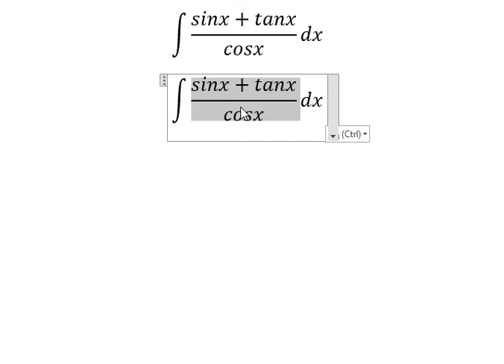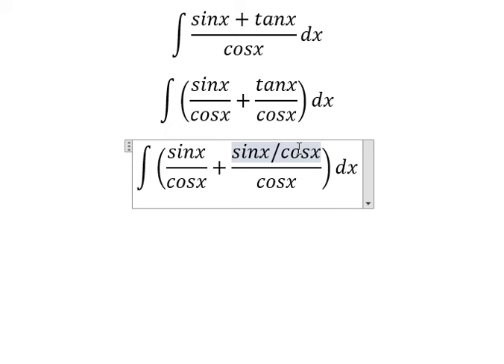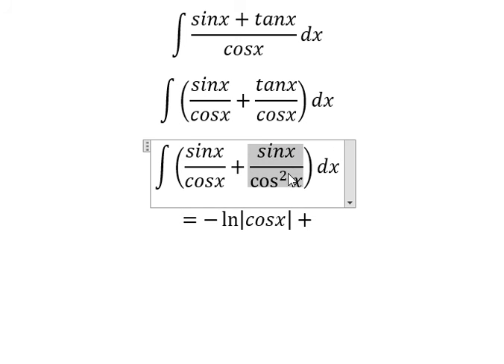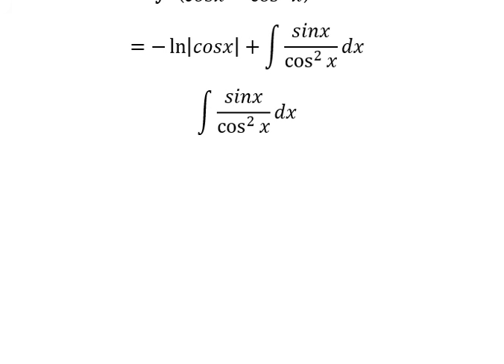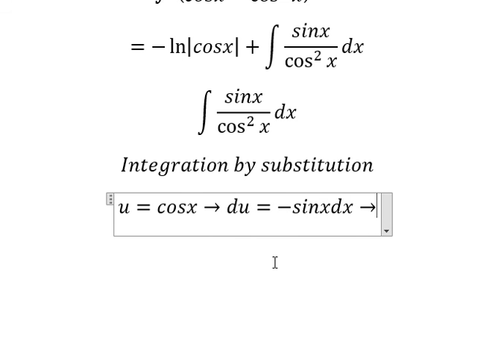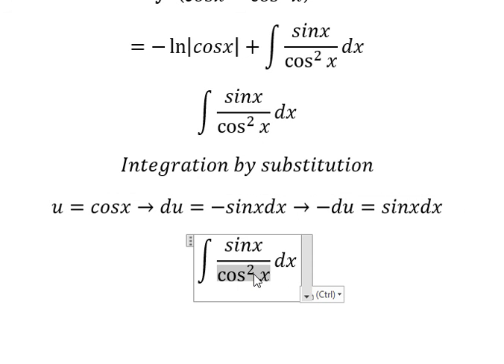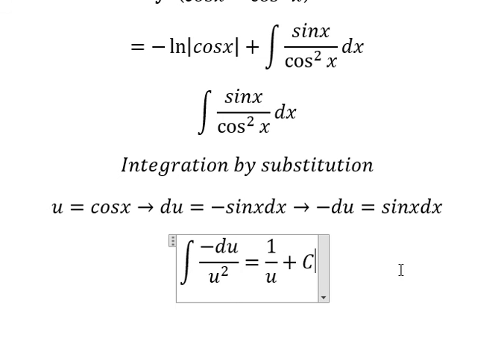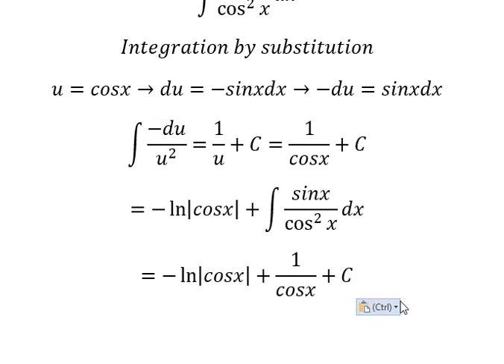Calculus Help: Integral ∫ (sinx+tanx)/cosx dx - Integration - Trigonometry - 三角学 - Answer